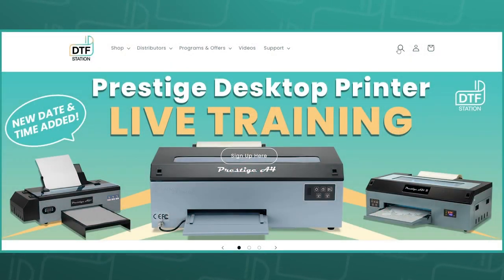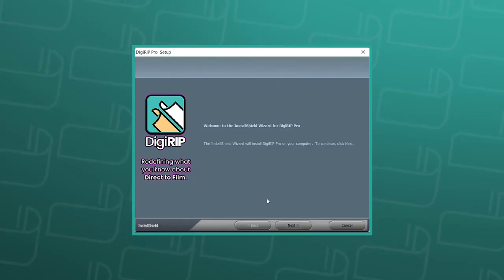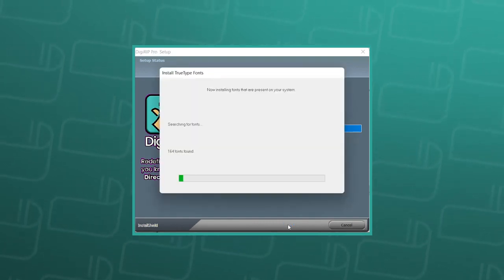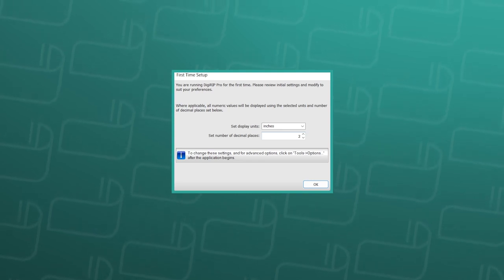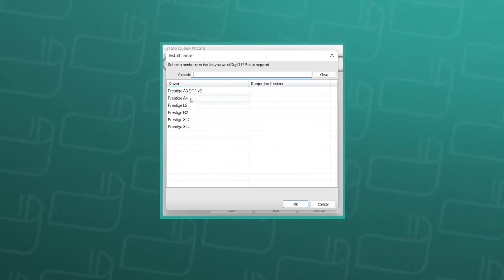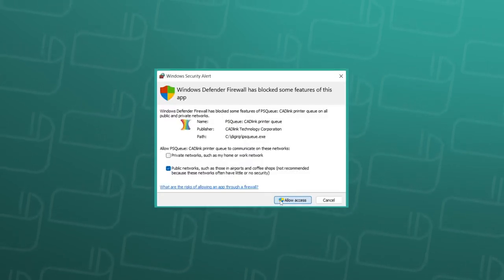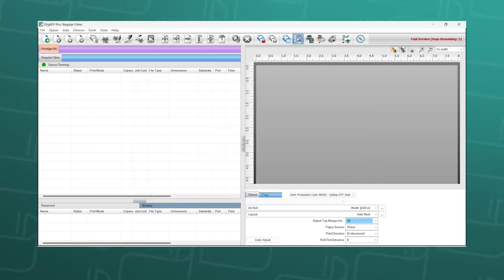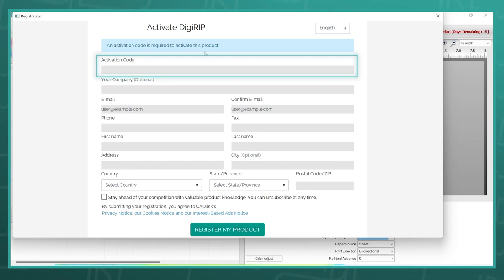Prestige A4 DigiRIP Software Installation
Discover the transformative power of DTF printing with our engaging video series showcasing the A4 DTF Printer from DTF Station. Explore step-by-step tutorials and inspiring projects as we unlock endless possibilities in garment customization and vibrant print quality.

Best Prices and Best Bundles Here!